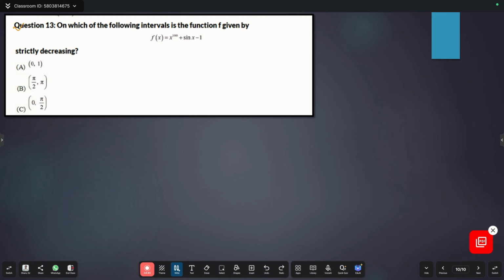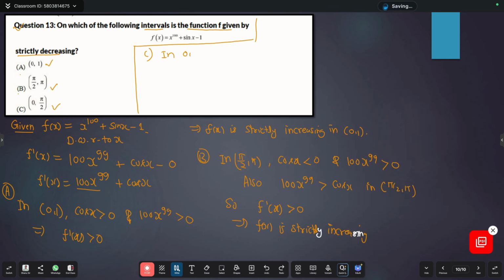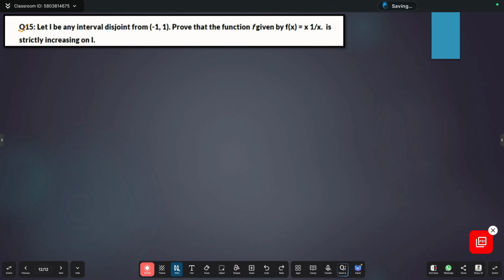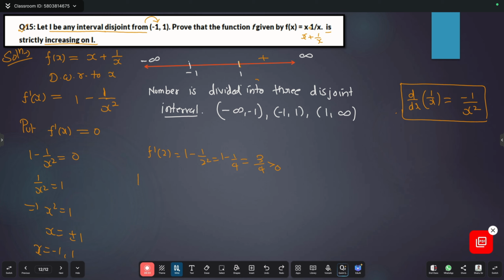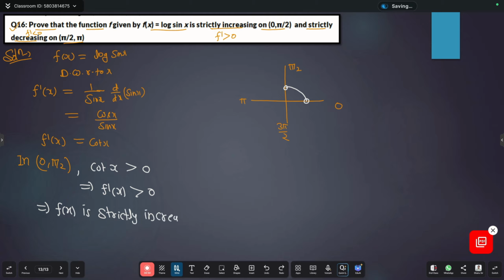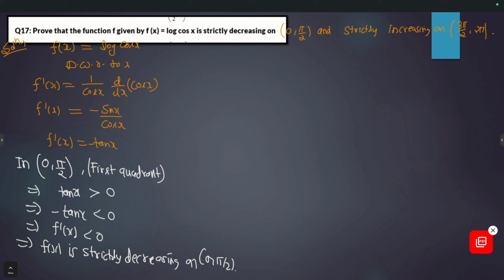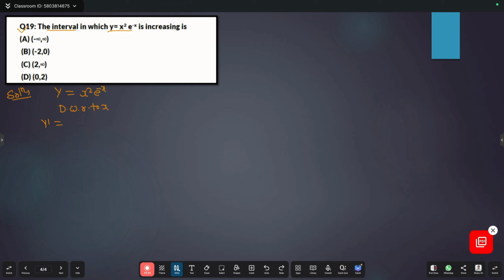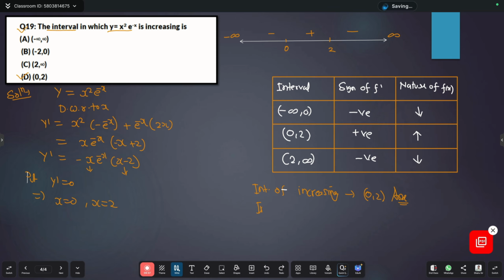Part-3 and Decreasing Functions Class 12 Maths | Applications of Derivatives Full Chapter Concept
Master the concept of Increasing and Decreasing Functions in Chapter 6 (Applications of Derivatives) for Class 12 Mathematics! In this lecture, we break down essential NCERT concepts, theorems, and step-by-step problem-solving techniques to help you score 100/100 in your board exams.📌 Topics Covered in this Video:0:00 - Introduction to Applications of Derivatives1:30 - What are Increasing and Decreasing Functions?4:15 - Conditions for Strictly Increasing & Decreasing Functions (First Derivative Test)8:30 - Important NCERT Examples & Questions15:45 - Exam Tips & Shortcuts for Class 12 Board Exams✨ Whether you are preparing for CBSE Class 12 Board Exams, JEE, or other competitive exams, this video will make calculus easy and scoring for you!👉 Don't forget to LIKE, SHARE, and SUBSCRIBE to Easy Maths Lecture for more Class 12 math tutorials!Class12Maths